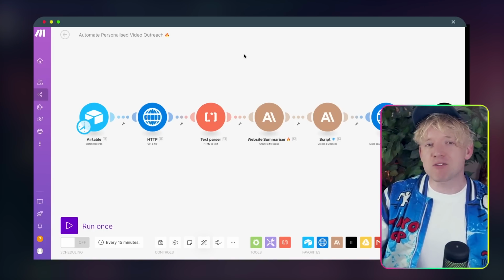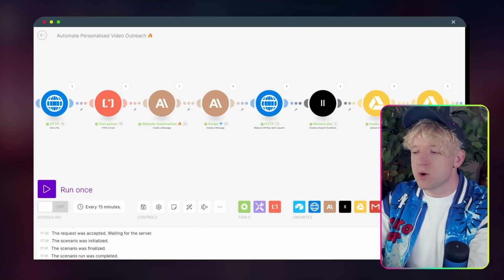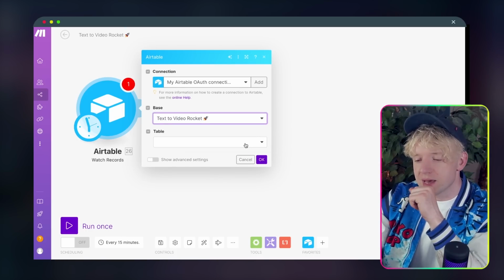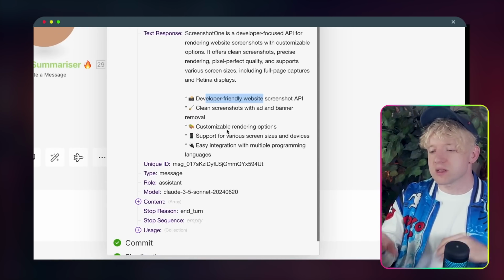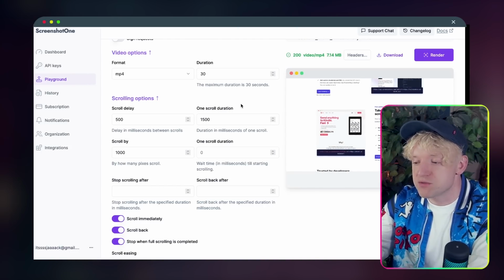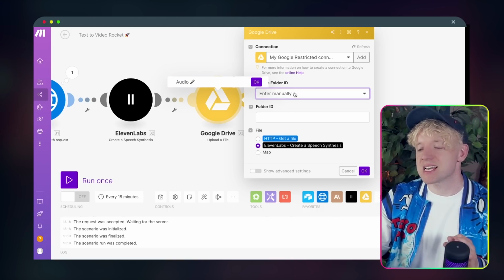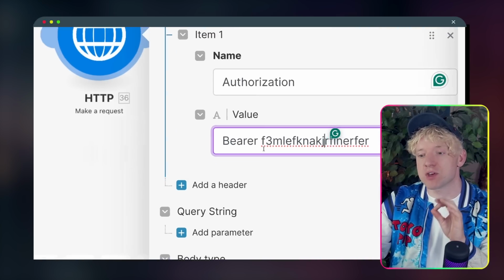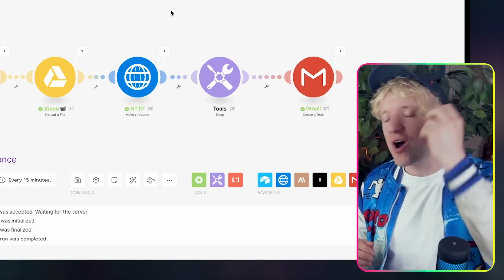10X Your Leads with Text to Video AI Automation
The video demonstrates automating the creation of personalized videos at scale for client outreach. It guides using no-code tools like Make, GPT, 11 Labs, and Google Drive to scrape client info, generate scripts, synthesize voices, and compile videos.

⌚ Stamps
00:00 Intro
00:31 How it works
05:30 Tools you need
10:58 Upload Automation
11:09 Airtable
14:34 Scrape Website
15:39 Website Summariser
24:34 Scrolling Screenshots
29:15 ElevenLabs
30:56 G-Drive
34:30 Combine Audio + Video + Text
40:15 Email